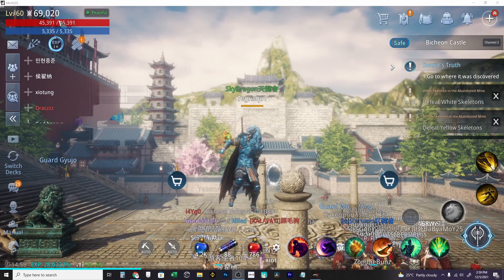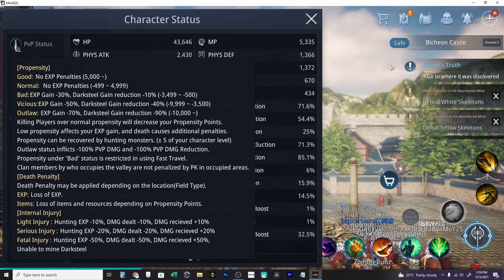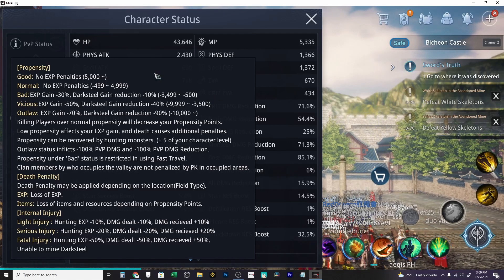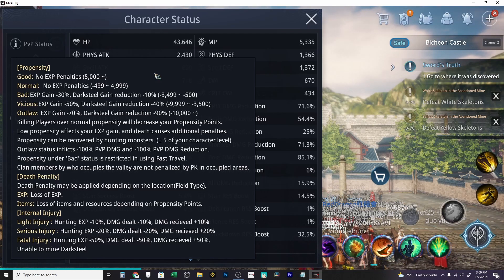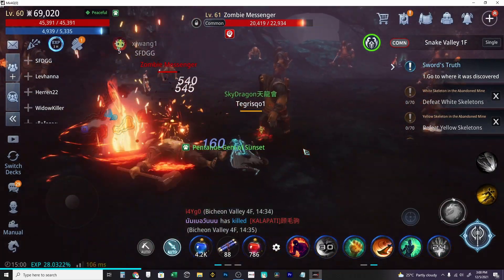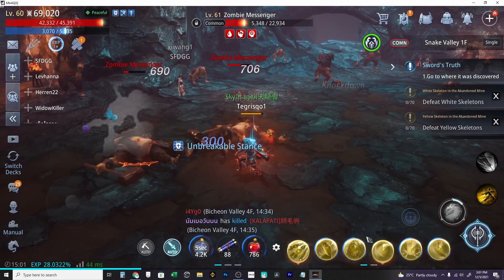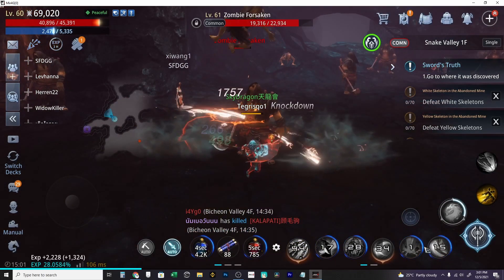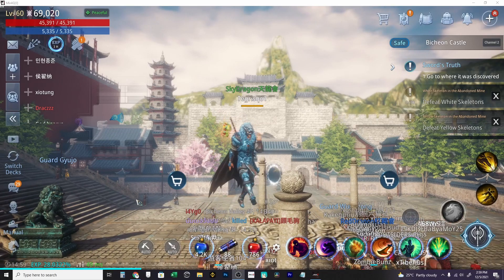MIR4: TO PK OR NOT TO PK? | How to Series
See you on Facebook!